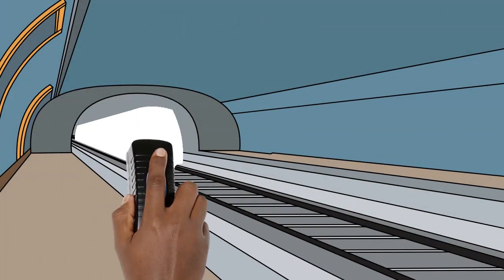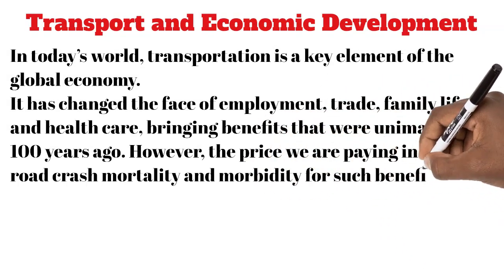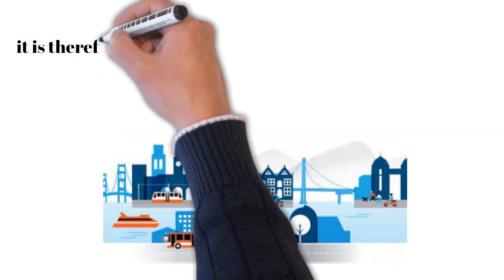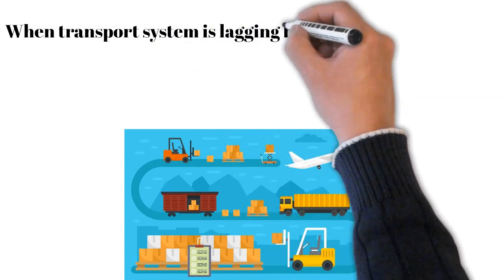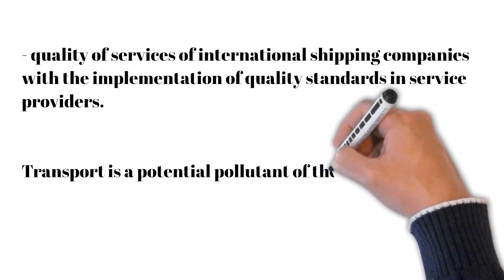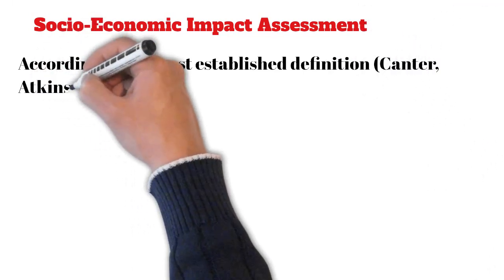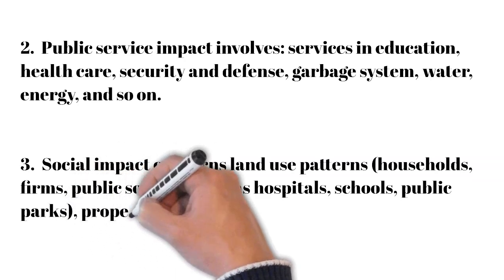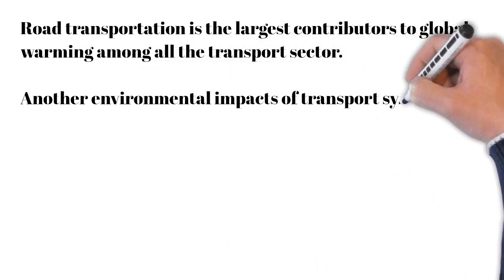TPPIDC #4 Socio-Economic and Environmental Impact of Transportation in Developing Countries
This video is a part of the TPPIDC Course by Ms Olagunju Deborah and this is the fourth session.
Socio-Economic and Environment impact in transportation

Important Note to avail course completion certificate:
After watching it completely,
1. Registered participants can write the assessment by using below link or checking your confirmation email.
2. If you have registered today and haven't received your registration number then please wait for the confirmation mail from our side.
3. If you have not registered yet then do register yourself by using below link.

Transportation is the process of conveying passengers and goods from one location to another.
It constitutes one of the major features of economic development of any country though faced with serious challenges in developing countries. This training shall be divided into the following sub-topics: Concept, Scope and Nature of transportation in developing countries; Modes and Demand for Transportation in Developing countries; Nature and Magnitude of Transportation problems in Developing Countries; Socio-economic and Environmental Impact of Transportation; and solutions to transportation problem. Concluding this training would have broaden the student knowledge on transportation problem in developing countries.